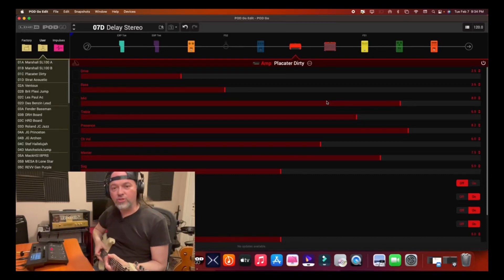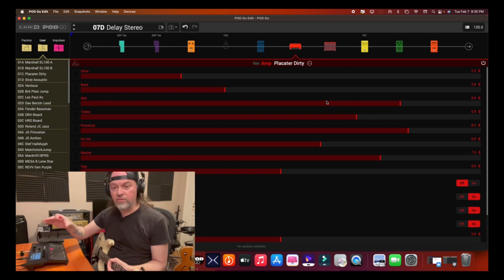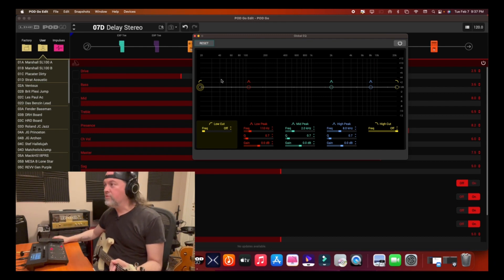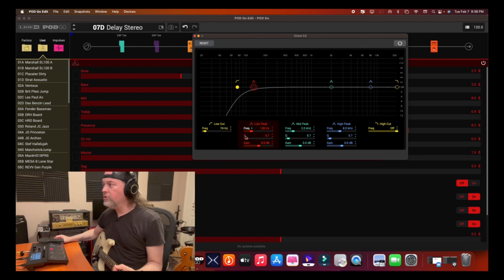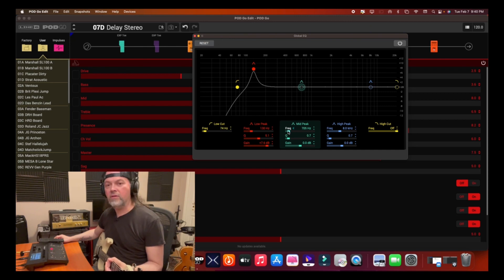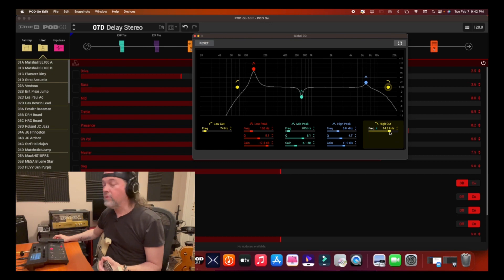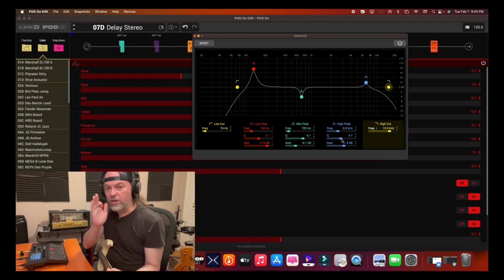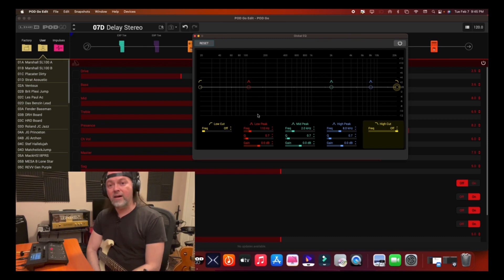Line 6 POD GO How To Use Global EQ Window in Edit Desktop Application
Here’s how to use the Global EQ window within the POD Go Edit desktop application.  All parameters explained! 🤟

Please note that I use audio-technica ATH-MX50x headphones for the most part when creating my presets.  So tweak as your ears hear fit!